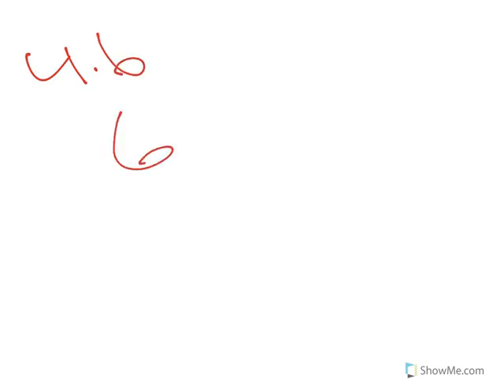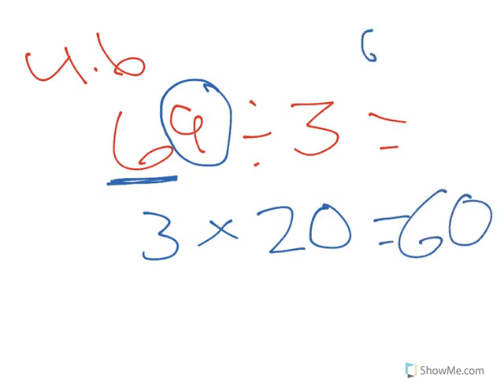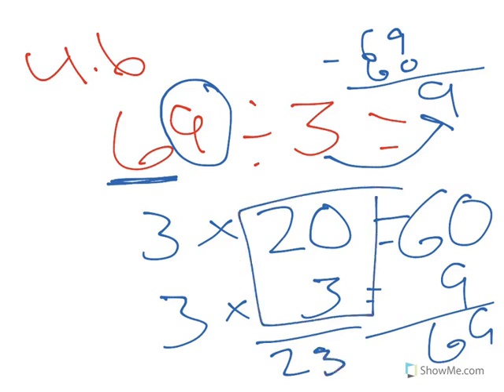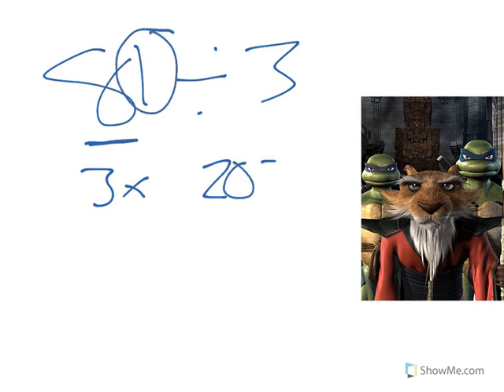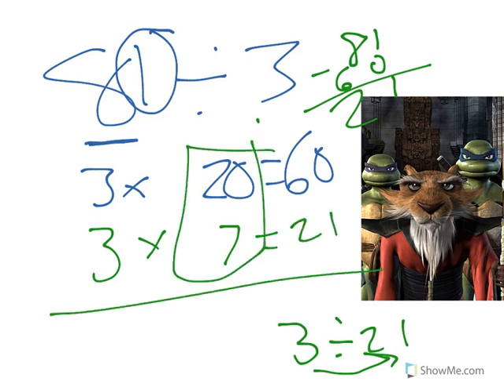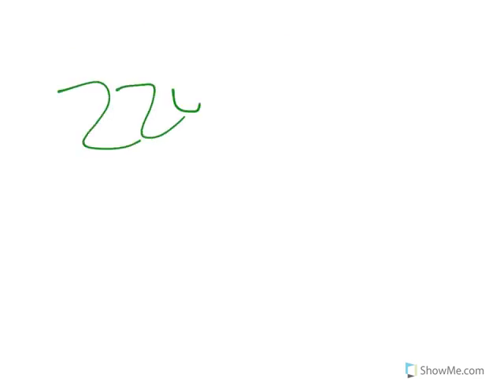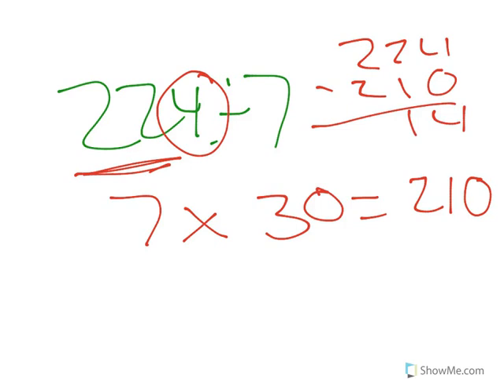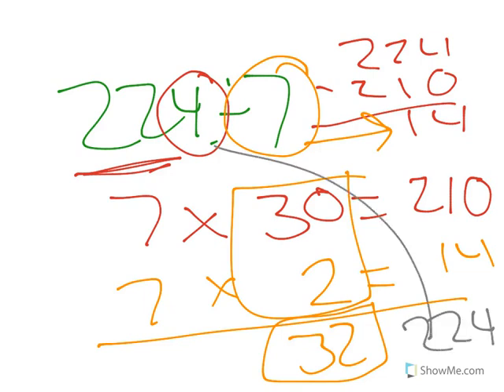Go Math 4.6